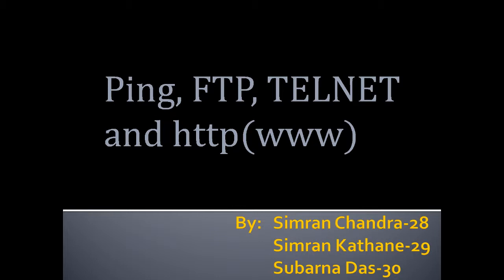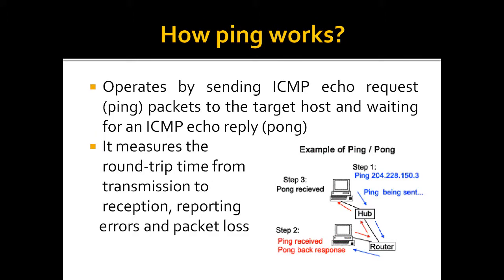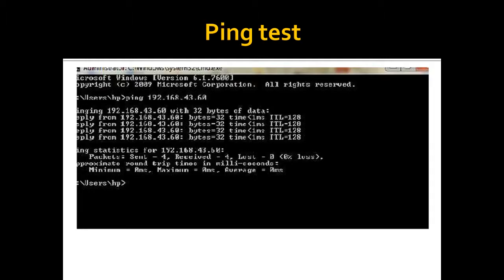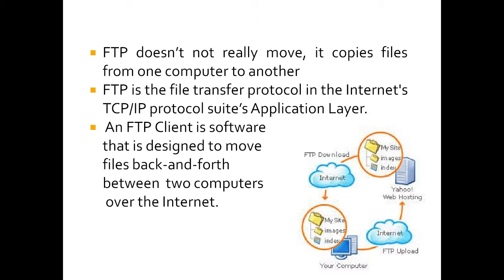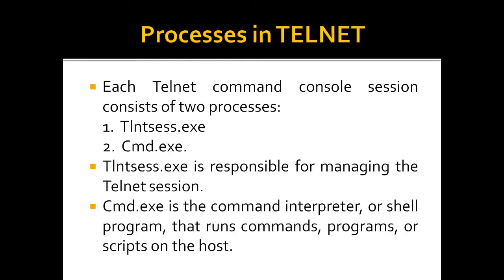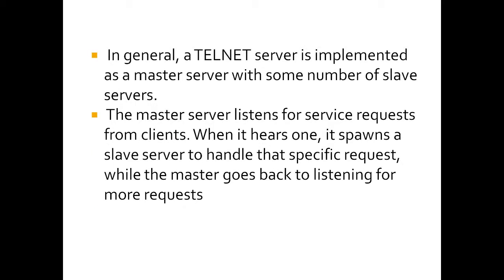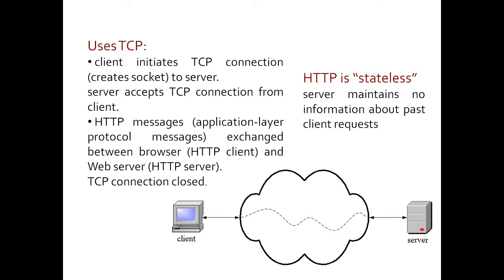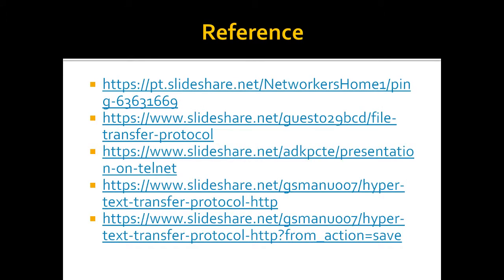Ping, FTP, telnet, http (www)